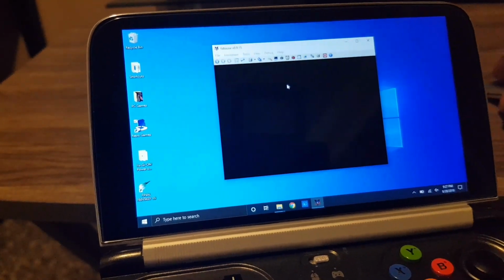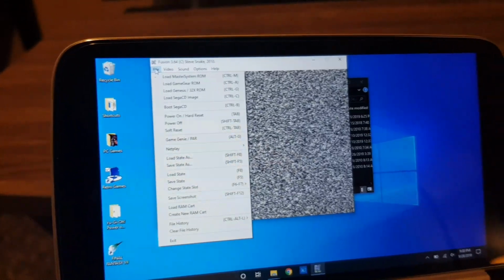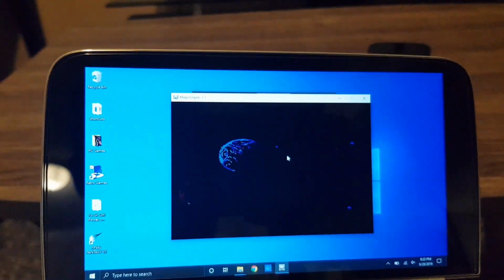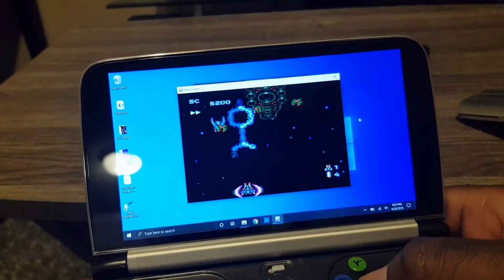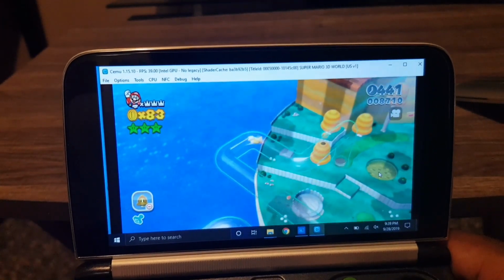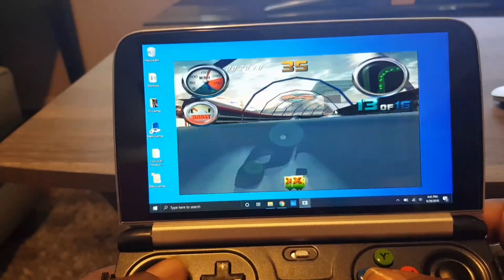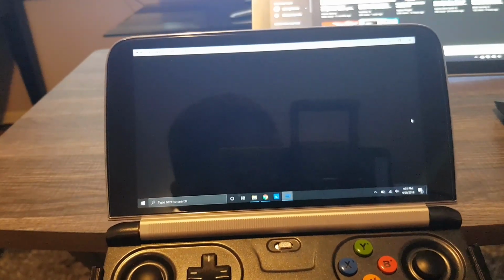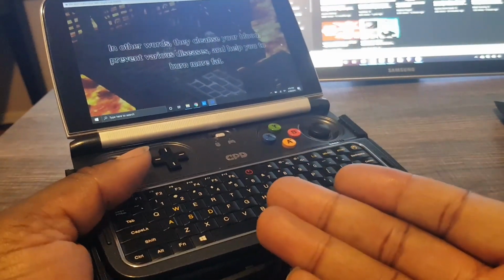Emulators for the GPD WIN 2 - Extended Video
Here an extended video on the emulators that work on the GPD WIN 2. Enjoy the video :-)